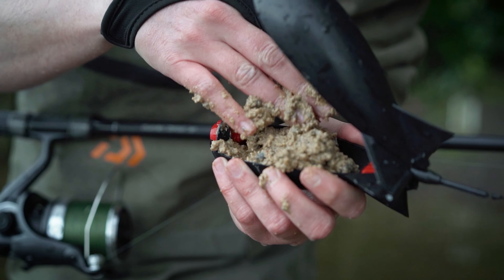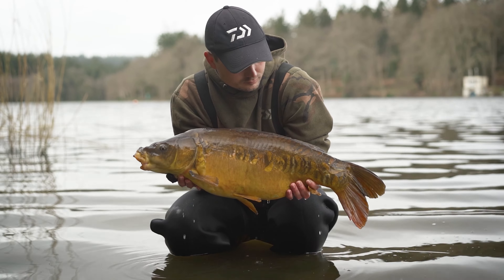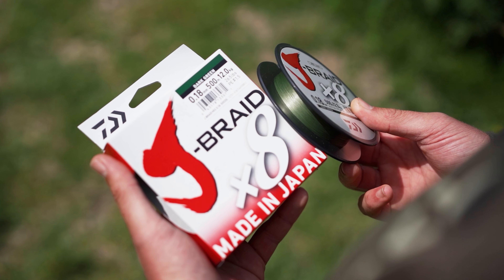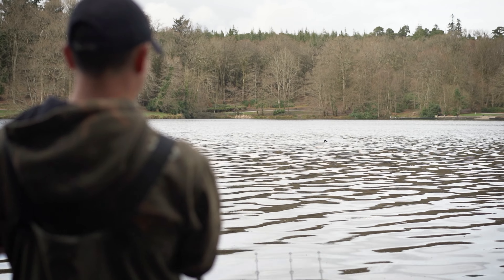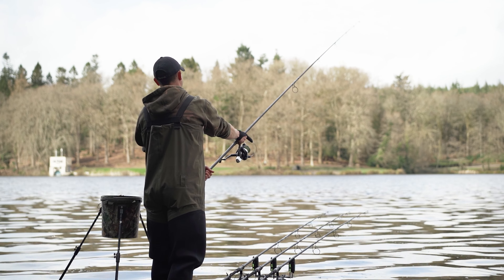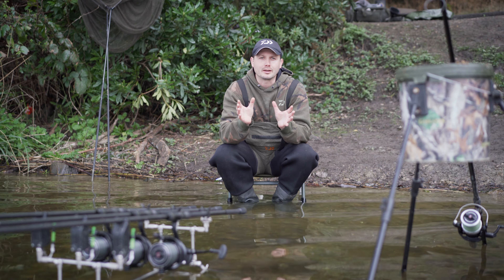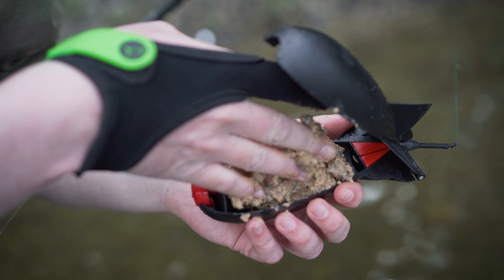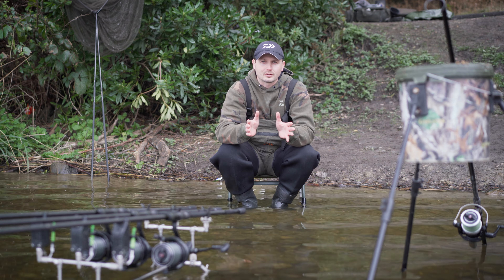Take your SPODDING to the NEXT LEVEL! | Lewis Swift | Carp Fishing | Daiwa Carp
Daiwa consultant Lewis Swift runs through his top tips to improve your spodding to take your carp fishing to the next level 🚀